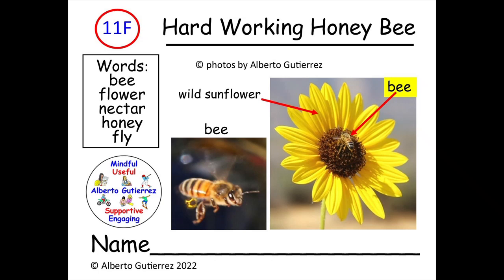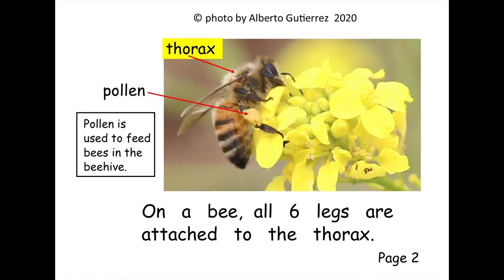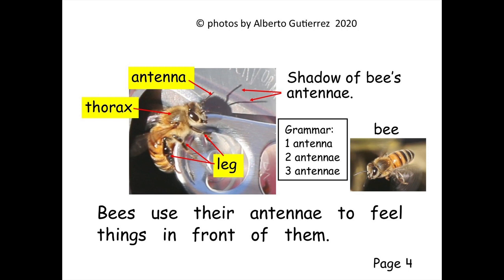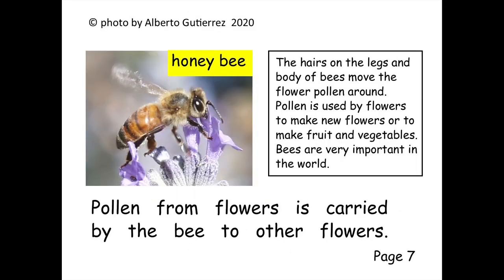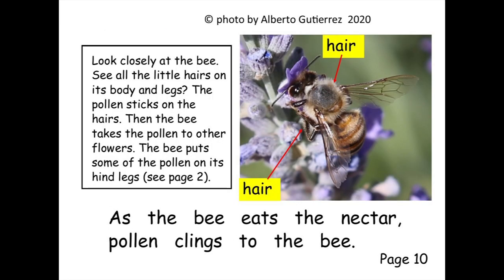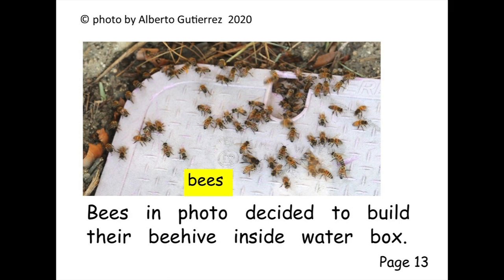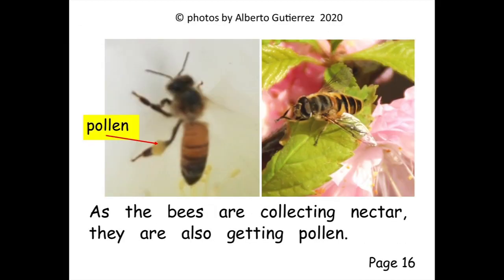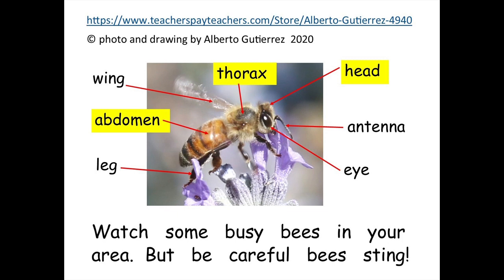Read Aloud Video Hard Working Honey Bee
Author reads book about honey bees.
Also find a version for reading on computer, tablet, or phone at Teachers Pay Teachers.
You can also find a 9 book bundle of insects at Teachers Pay Teachers